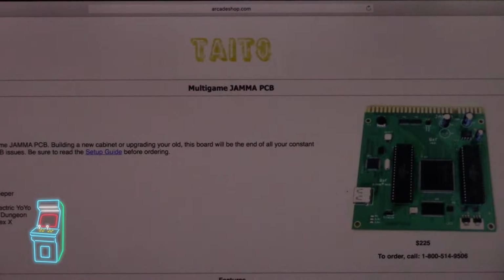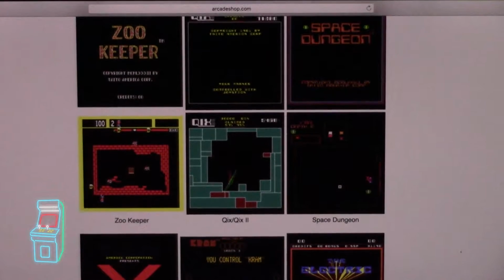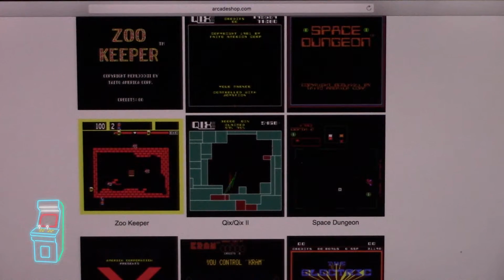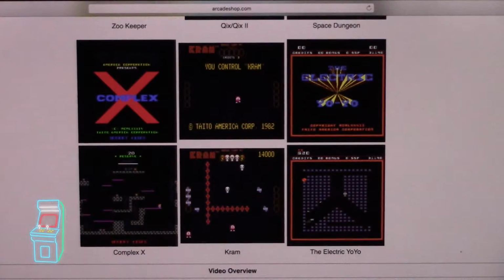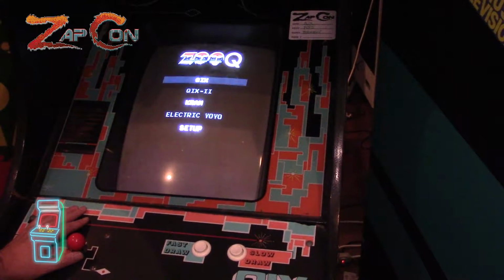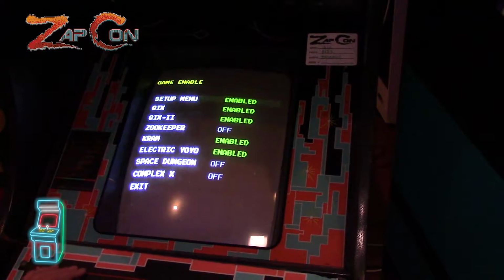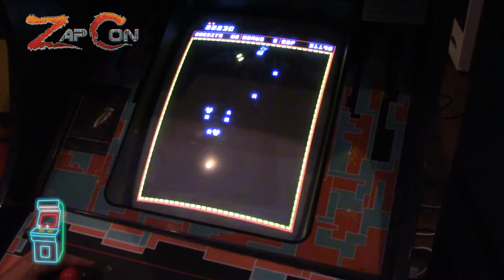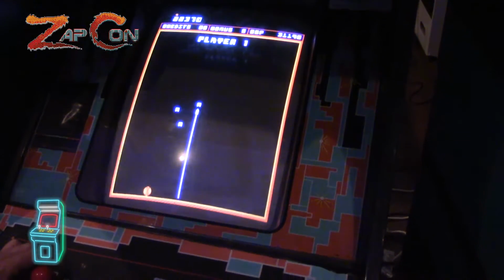"ZooQ" JROK Prototype Taito Multiboard first look at Zapcon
In this video we take a peek at the new JROK Prototype Taito Multiboard (at the time of the video still un-released) which I saw on the Zapcon floor during my coverage of the event.

Cradle of Aviation Museum info:
Future 80s Arcade Night dates:  June 18, July 23, August 20, 2016

Special thanks to Andy Hofle for his Arcade Ambience soundtrack.